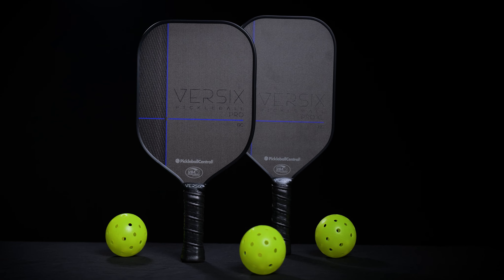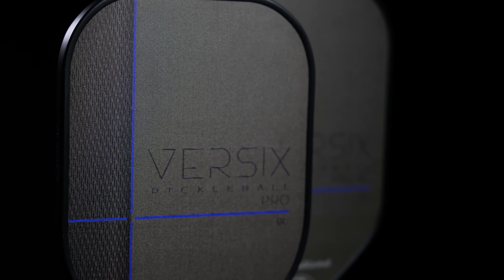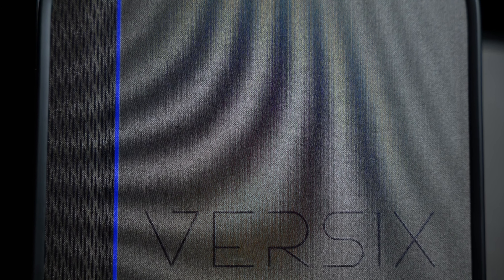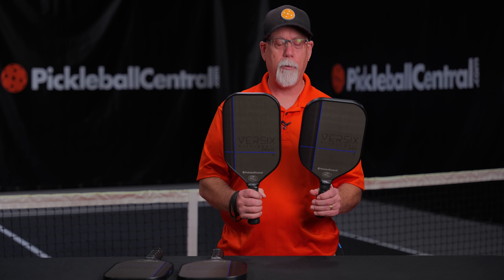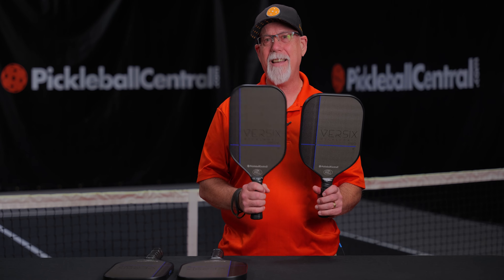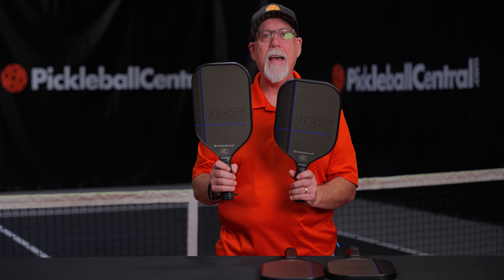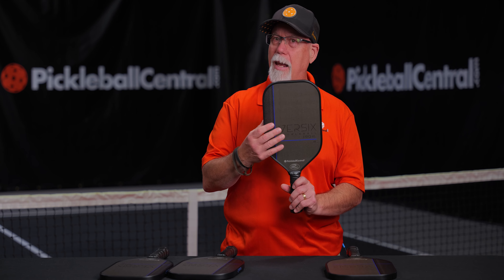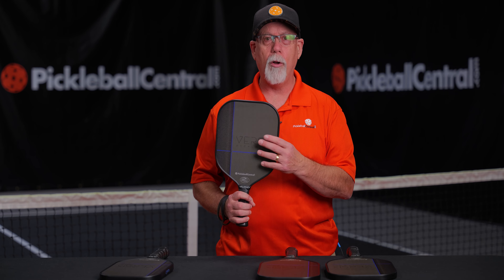VERSIX Pro Line by Pickleball Central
NEW from Pickleball Central: The Sweet Spot of Price and Performance.

Your Trusted Source for Pickleball Excellence:
As dedicated pickleball aficionados, we've harnessed our expertise, years of experience, and invaluable player feedback to craft a line of paddles that truly shine - the VERSIX Pro Line. Whether you're perfecting your skills during practice sessions, enjoying casual games with friends, or stepping onto the grand stage of tournaments, these paddles are designed to be your ultimate partners in success.

Four Styles, One Goal: Elevating Your Performance:
The VERSIX Pro Line is more than a collection of paddles; it's a fusion of cutting-edge technology, meticulous craftsmanship, and a deep understanding of players' needs. Consisting of four distinct styles with varying shapes and constructions, these paddles cater to your individual playstyle, whether you prioritize power, control, or spin.

A Glimpse into the Pro Line Attributes:
While each paddle boasts a unique feel and performance focus, they all share common technologies and materials that elevate your game to new heights. Our comprehensive review delves into the specifics of each paddle's attributes, helping you make an informed decision that aligns perfectly with your skillset and preferences.